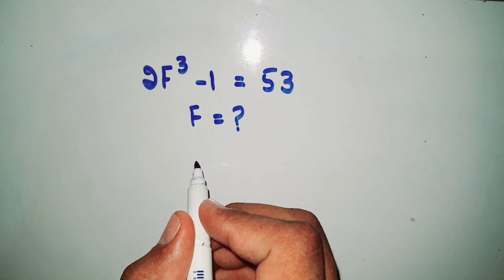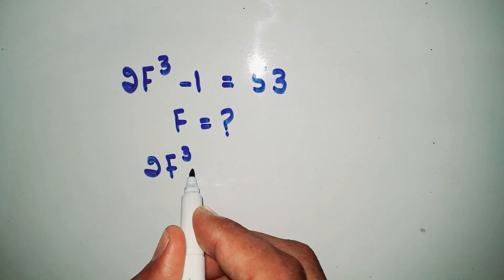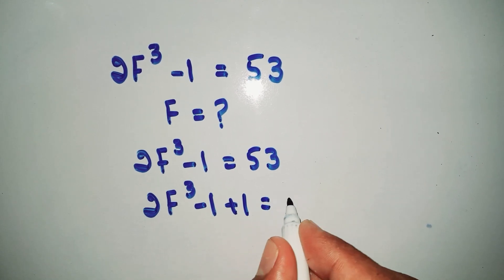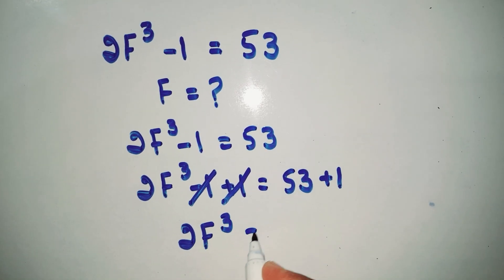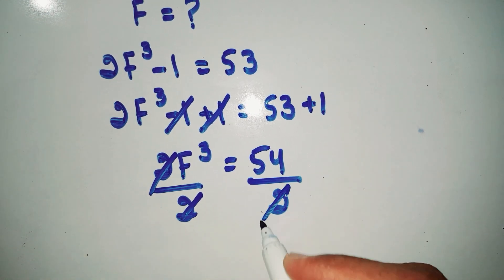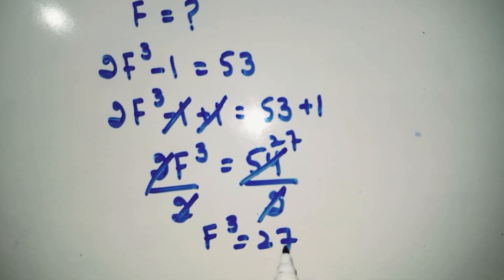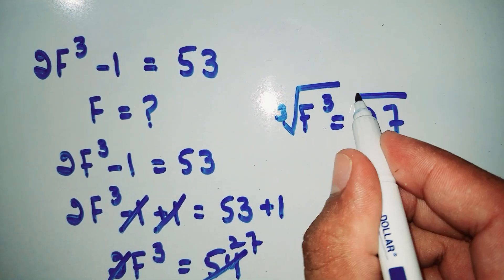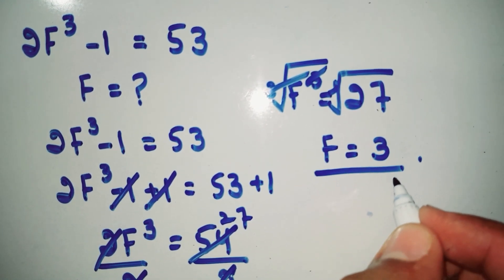Find F || Beautiful Math Question || Olympiad Math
🌟 About Us:
At Math Wallah, we're on a mission to demystify Mathematics and make it accessible to everyone, from beginners to enthusiasts. Whether you're a student aiming for top grades, a lifelong learner hungry for knowledge, or someone looking to conquer Math anxiety, you've come to the right place.

📌 Don't Miss:
Plus, subscribers get exclusive access to bonus content and special resources to supercharge their math learning experience!

for extra tips, behind-the-scenes insights, and community discussions. Join our growing community of math enthusiasts and let's learn and grow together!